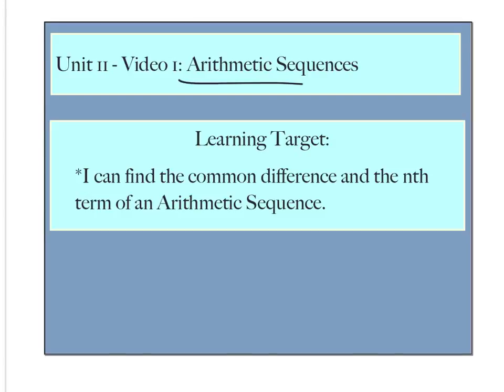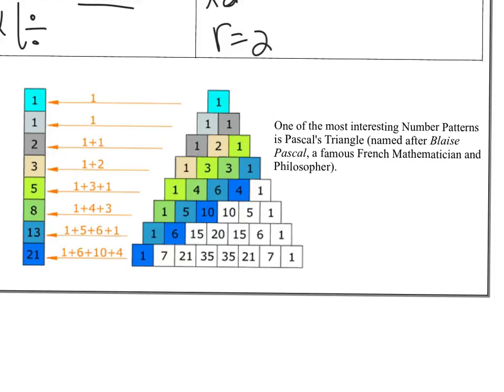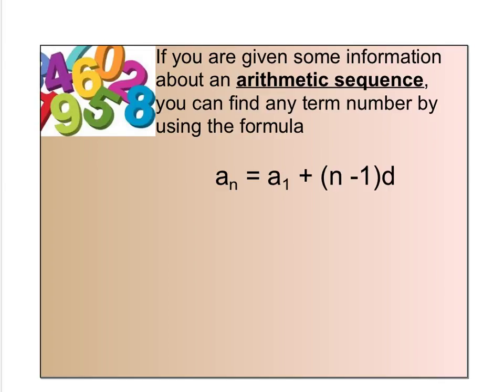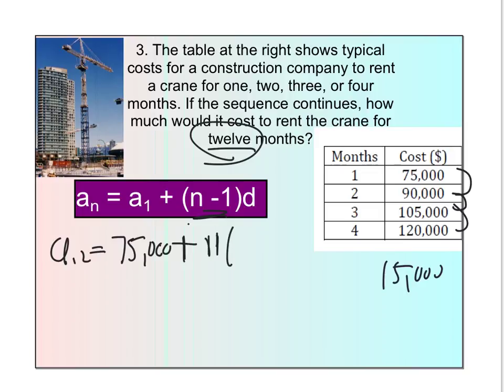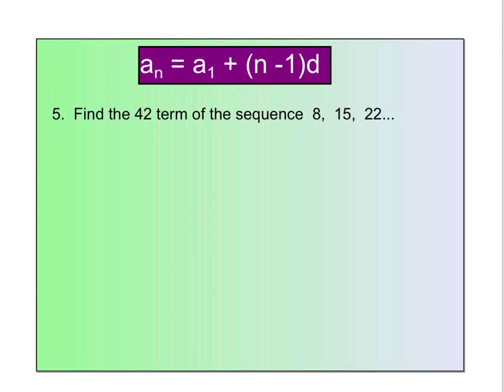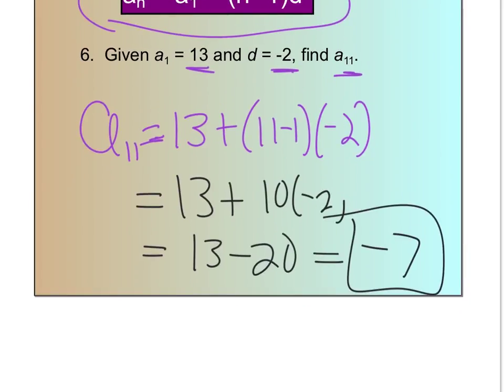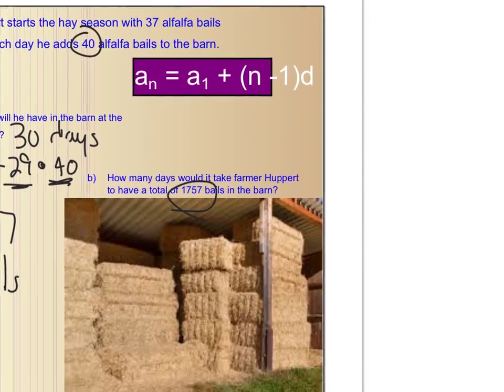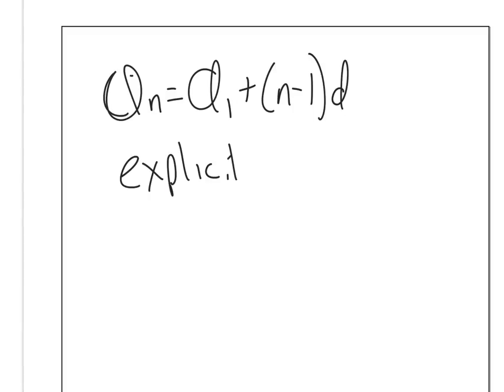11.1 Alg2B Arithmetic Sequences